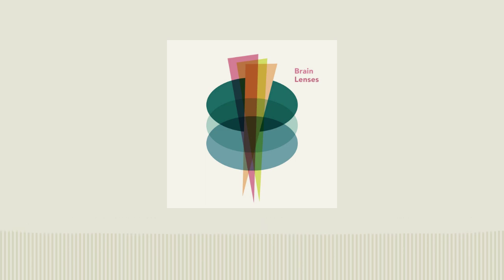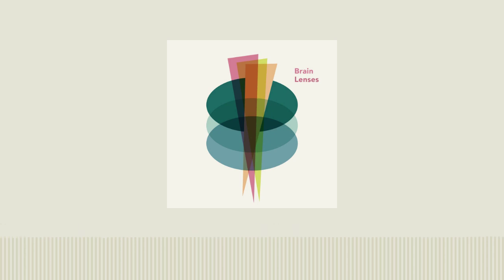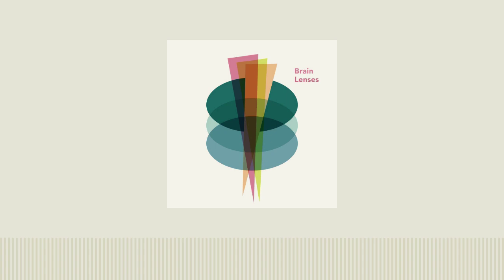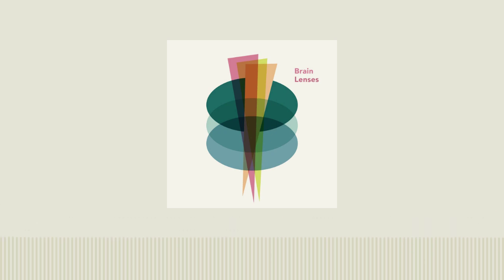Cruel Optimism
BL supporters receive an additional episode of the show each week. Info about becoming a supporter at the above address, or at Understandary.com